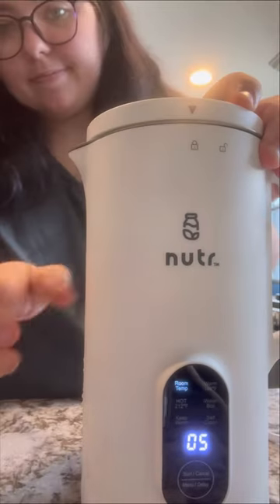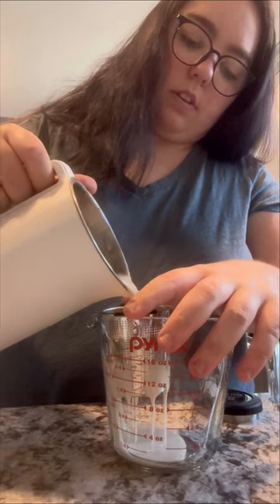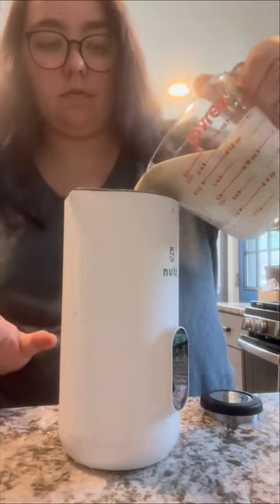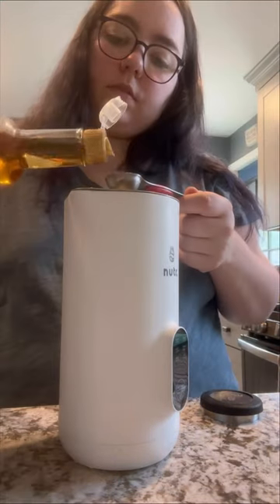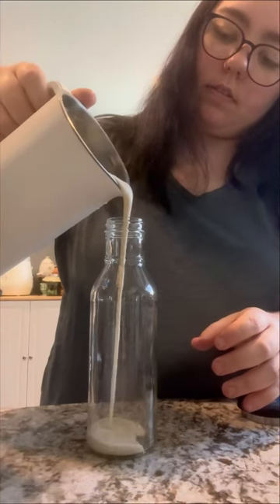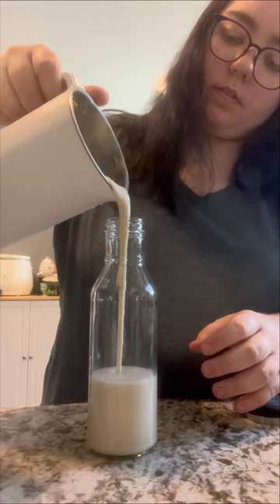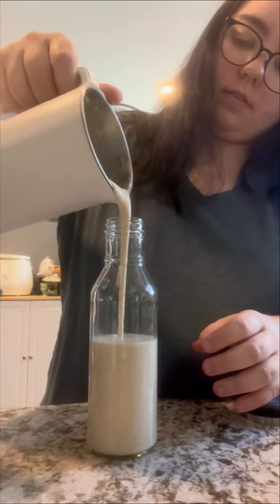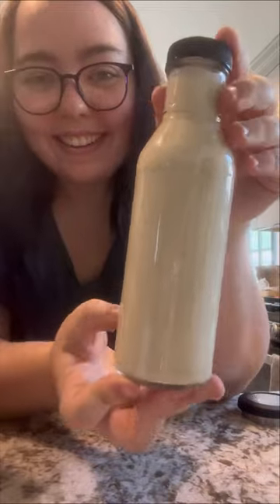Homemade Oat Milk Coffee Creamer - Homemade Kitchen Restock